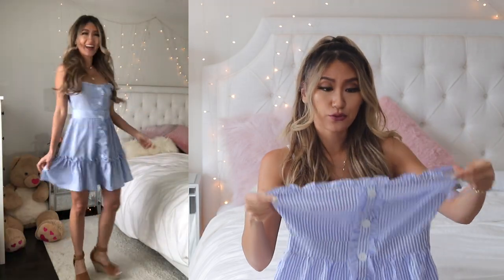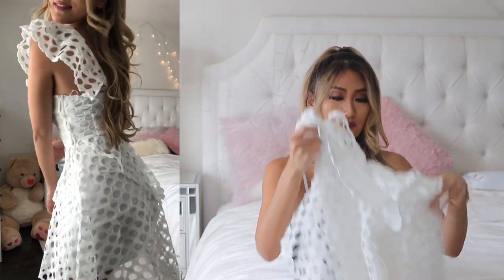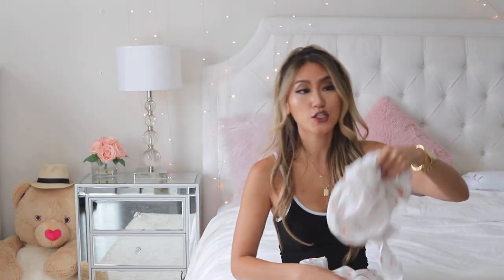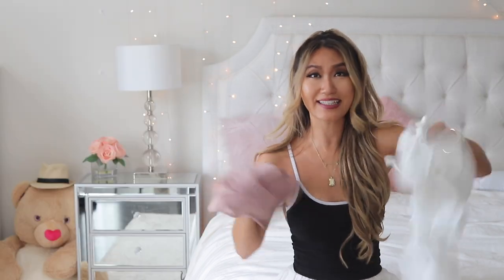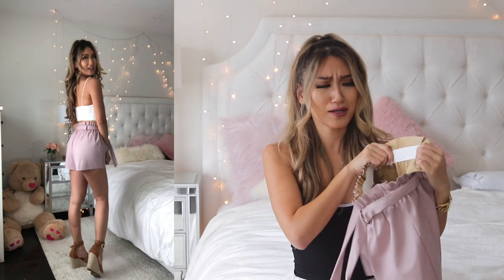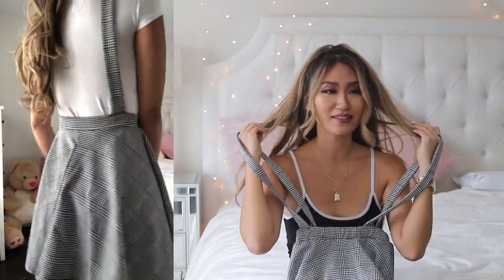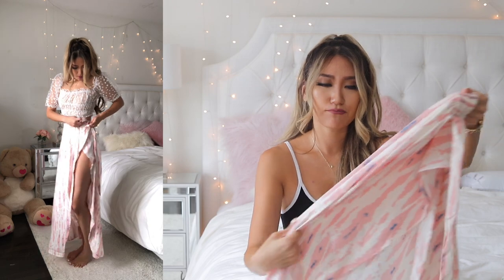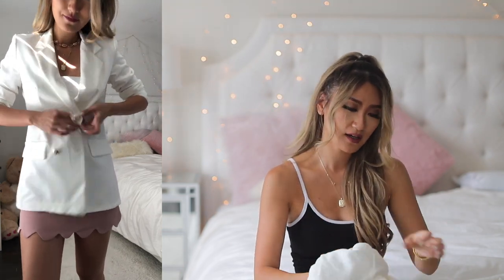12 BOOHOO outfits under $30 | TRY-ON HAUL & REVIEW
Hey guys, today's try on haul is all about BOOHOO! I spent $360 and got 12 outfits, all the pieces are under $30! Clothing links, prices, and sizes are linked down below. Enjoy!

CLOTHING LINKS:
Ruffle Striped Dress: (Size 4/ $20)
Pink Bandeau Dress (Size 2/ $32)
White One Shoulder Crochet Dress (Size 4/ $35)
White Crop Top (XS, $4)
Pink Paper Bag Shorts (S/ $26)
Cherry Two-Piece Set (Size 4/ $20)
White skater skirt (one size / $35)
Pink Gingham Dress (Size 2/ $22)
Tie Front Crop Top (Size 2/ $12)
Pink Scallop Mini Skirt (Size 2/ $15)
Pink Vinyl Mini Skirt (Size 4/ $12)
Blue Gingham Top & Skirt (Size 2/ $20)
Denim Jacket; (Size 4/ $25)
High- Waisted Jean Shorts (Size 4/ $18)
White Mesh Top (XS/ $19)
Tye Wrap Maxi Skirt (Size 2/ $15)
White Crop Top (Size 4/ $22)
Pleated Mini Skirt (Size 2/ $16)
Pinafore Skirt (Size 2/ $12)
High-Waisted Skinny Jeans (Size 2/ $12)
White Blazer (Size 4/ $28)
Striped Paper Bag Skirt (Size 6/ $22)
Blue Ruffle Two-Piece Set (Size 4/ $15)

MY MEASUREMENTS //
5'7" tall
32B
33-25-36